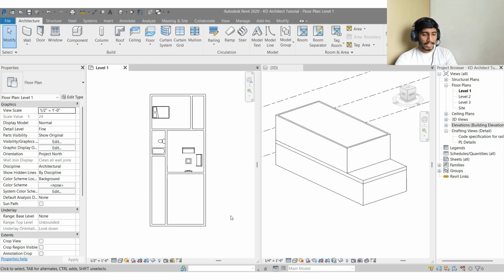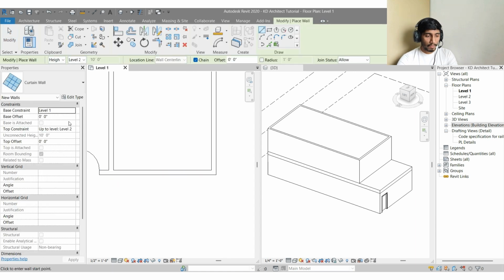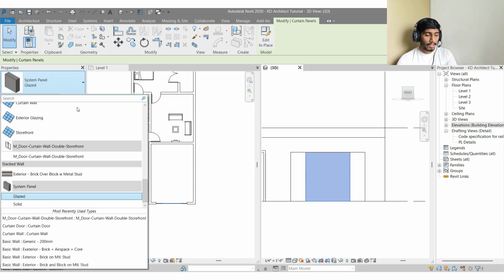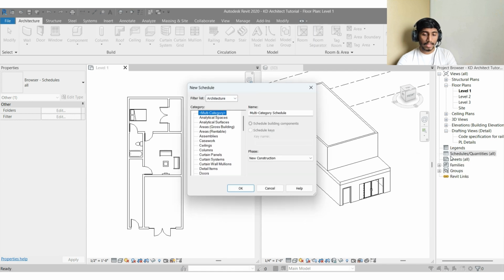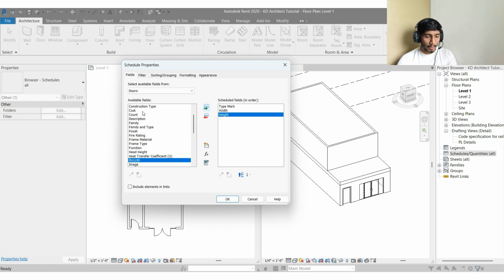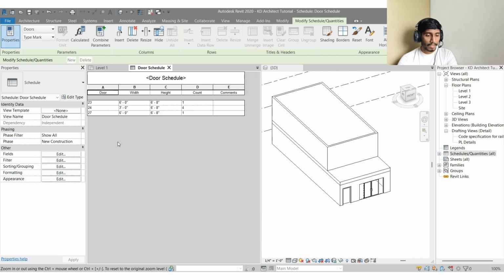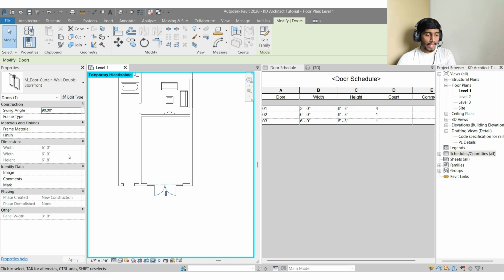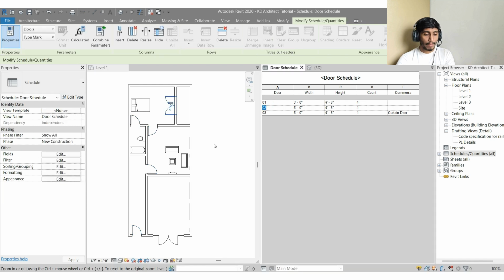How to Add Curtain Wall Doors in Door Schedule in Revit | Complete Guide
How to Add Curtain Wall Doors in the Door Schedule in Revit

Learn how to add Curtain Wall Doors to your Revit Door Schedule easily. By default, curtain doors may not appear in schedules because they are modeled as curtain panels. In this tutorial, I’ll show you step by step how to:
✔ Replace curtain wall panels with curtain door families
✔ Create a proper Door Schedule that includes curtain wall doors
✔ Best practices for managing all doors in one schedule

This method works in Revit 2024, Revit 2023, and earlier versions. Perfect for architects, students, and BIM professionals looking to improve their Revit workflow.